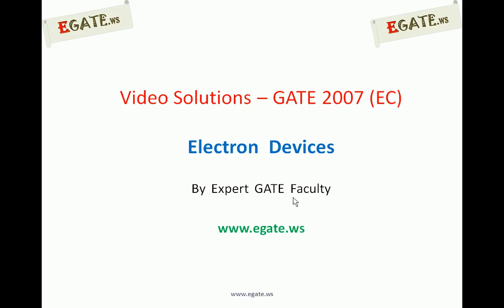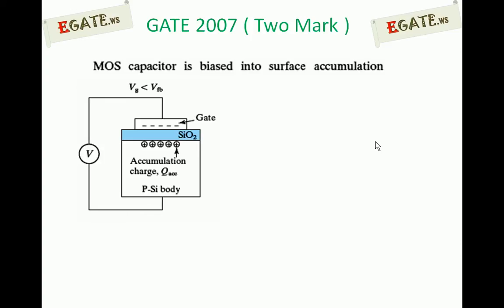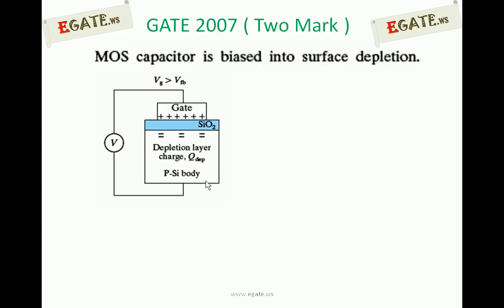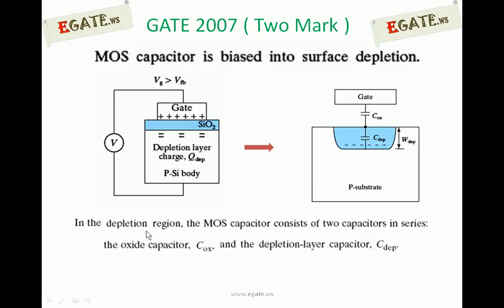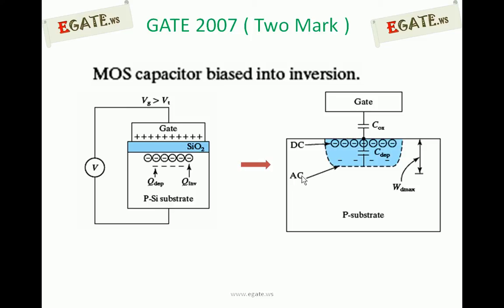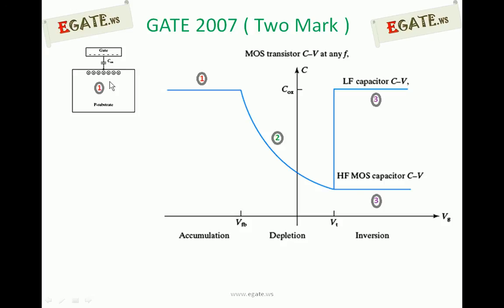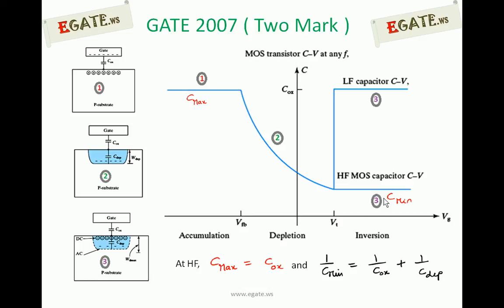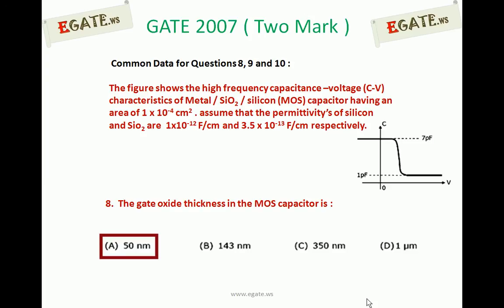Problem on MOS Capacitor - GATE 2007 ECE (Electron Devices)